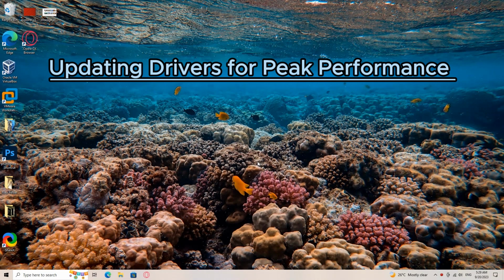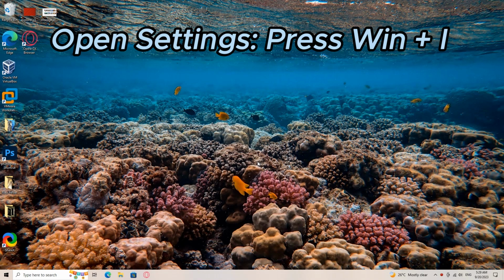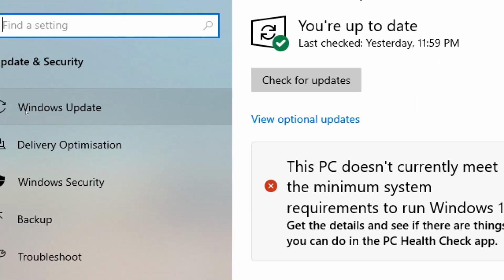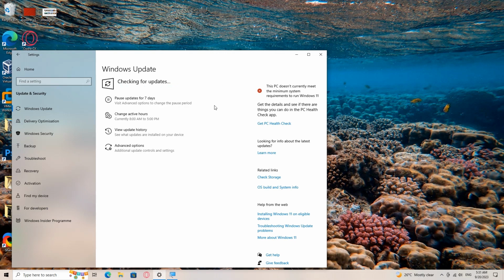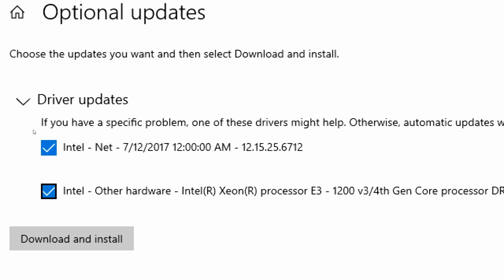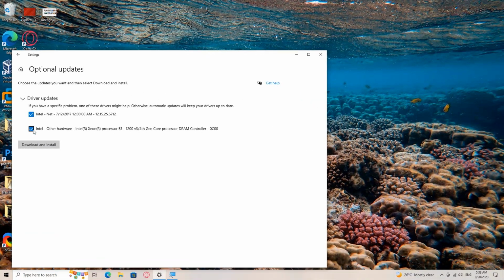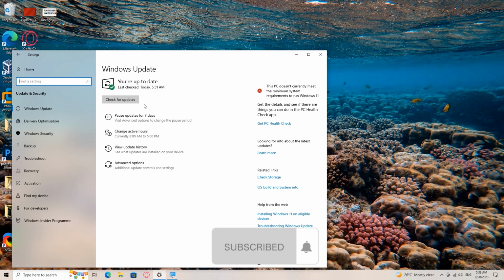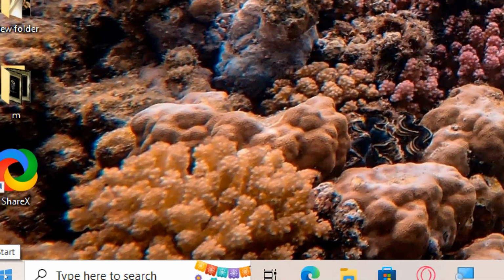Updating Drivers for Peak Performance in 2023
Keeping your computer running smoothly is essential, and that means staying up to date with the latest driver updates. In this step-by-step guide, learn how to update drivers in Windows 10 effortlessly using Windows Update.
Don't miss out on optimizing your PC's performance and compatibility. Keep your hardware components running at their best with these simple steps. Watch now and stay up to date!